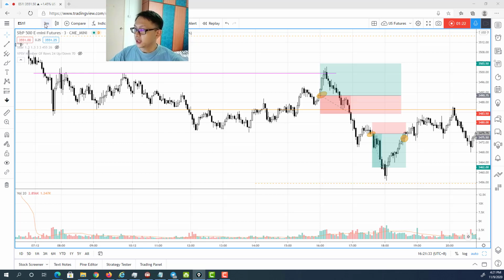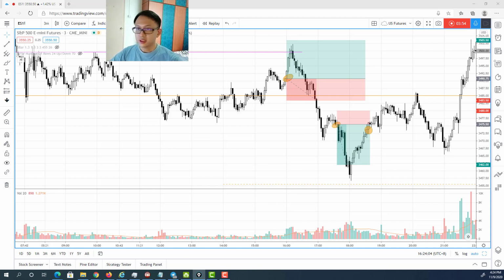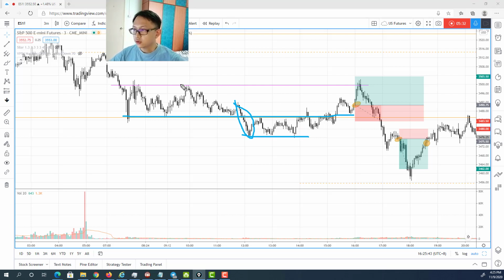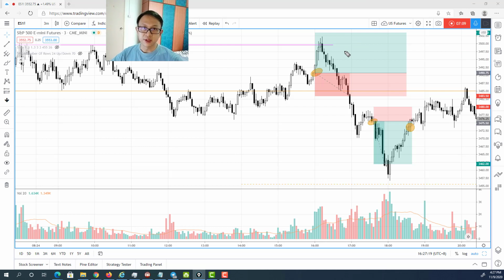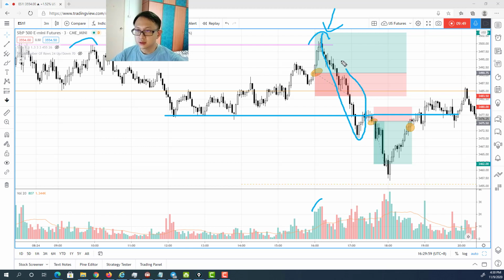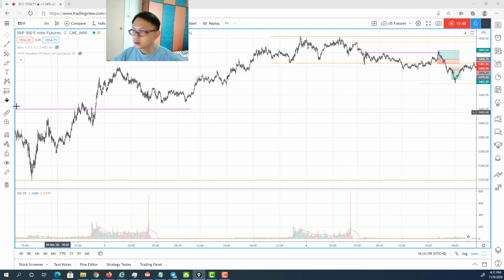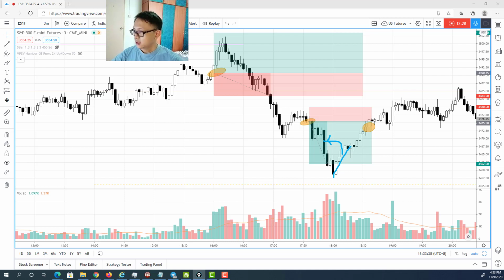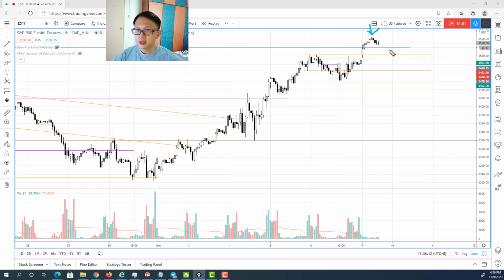Are you making this common MISTAKE in Day Trading S&P 500?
🎁 Get your Weekly Market Outlook & Best Trading Advice in email In the trade review section, you will find out one of the common mistakes in day trading that cost traders (which I am guilty to this too).

Check out the video for a complete walk through of the daily market analysis of S&P 500 futures (ES) for 9 Nov 2020 trading session. In this video, you will find out the market recap during the last session and trade reviews in the three-minutes timeframe (including entry, exit and the rationale behind). Going forward, I will cover the bias, the key levels to pay attention to, my trading plan for the session later.

**Timestamps:**

1:37 Market recap
3:20 Trade review
6:15 Trade the pullback after trend reversal
6:45 Day trading mistake
14:58 Current stock market outlook

Key levels - Resistance: 3587; Support: 3540, 3500, 3480